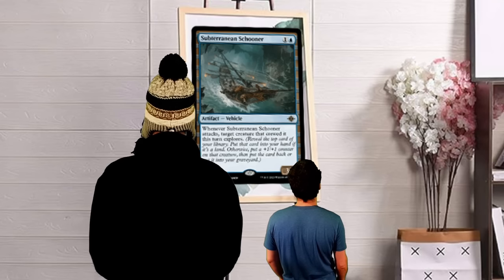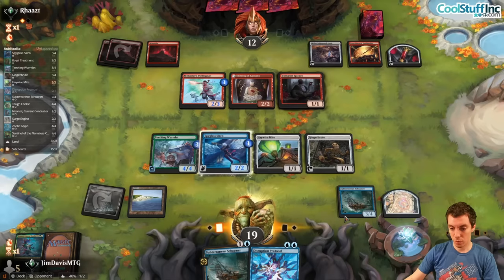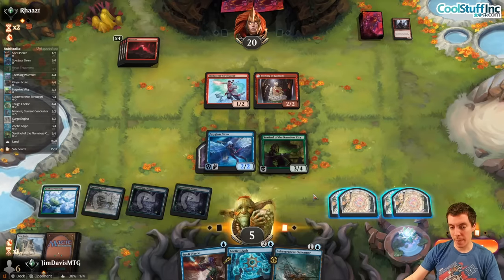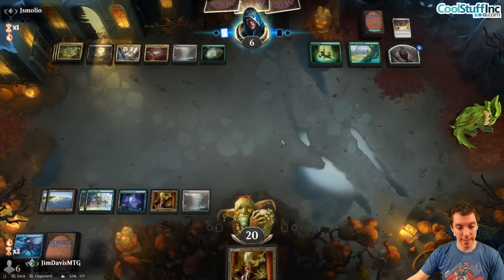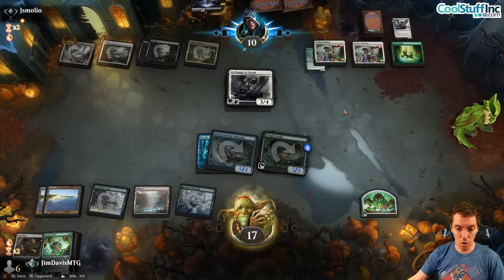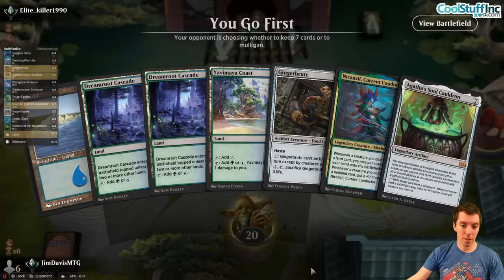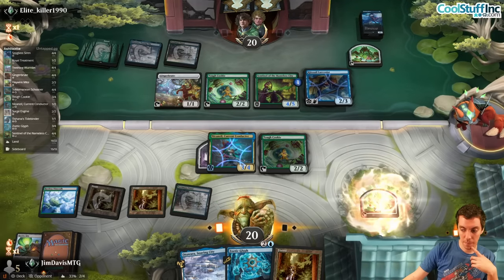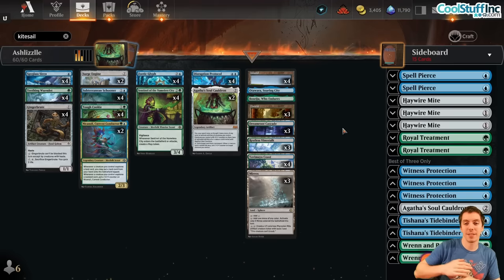Standard Simic Artifact Beatdown with Jim Davis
Follow Jim Davis on Twitter and Twitch!

Time Stamps
02:41 - Match 1
19:43 - Match 2
41:44 - Match 3

Deck
3 Forest
4 Island
4 Yavimaya Coast
4 Gingerbrute
3 Dreamroot Cascade
4 Disruption Protocol
1 Boseiju, Who Endures
1 Otawara, Soaring City
2 Surge Engine
4 Teething Wurmlet
3 Mirrex
4 Tough Cookie
2 Agatha's Soul Cauldron
3 Restless Vinestalk
4 Spyglass Siren
4 Subterranean Schooner
4 Zoetic Glyph
4 Sentinel of the Nameless City
2 Nicanzil, Current Conductor

Sideboard
2 Spell Pierce
3 Haywire Mite
2 Royal Treatment
3 Witness Protection
2 Wrenn and Realmbreaker
1 Agatha's Soul Cauldron
2 Tishana's Tidebinder